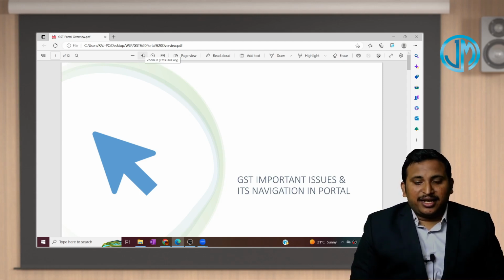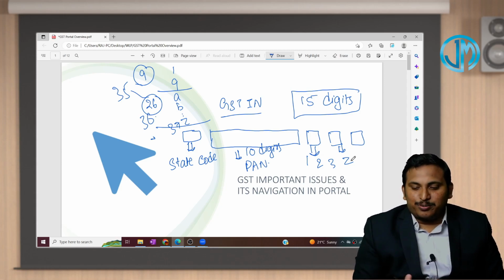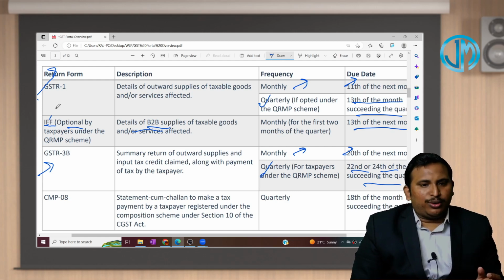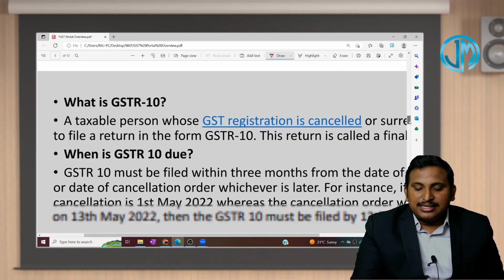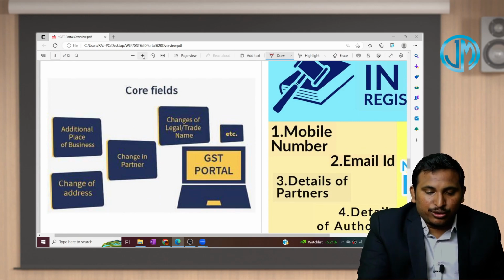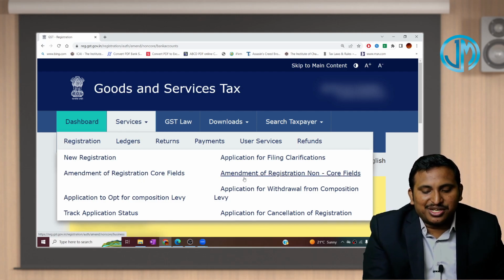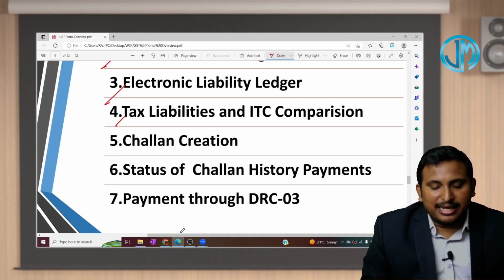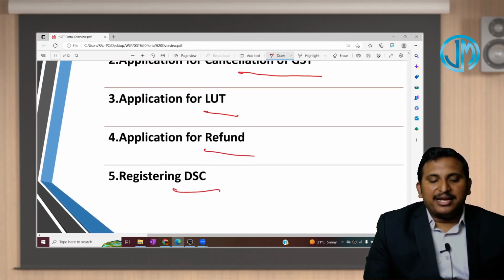DAY 2 GST PORTAL IMPORTANT ACTIVITIES AND ITS NAVIGATION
This is the Second lecture i.e DAY-2 of "Work Learning Program"-A Program first ever launched to help all professional students/semi-qualified/Qualified get work exposure in a short period of time.i.e 75 days.
To Register in Work Learning Program-